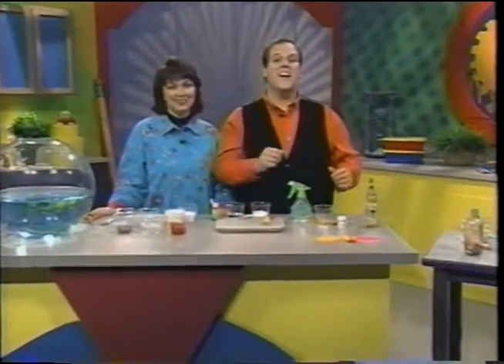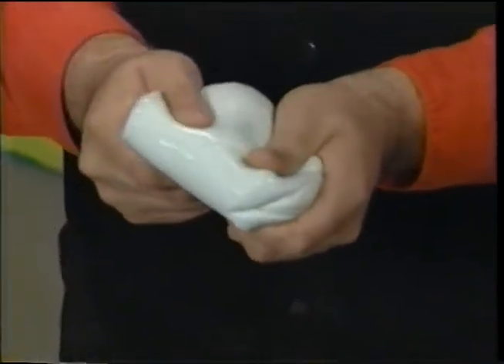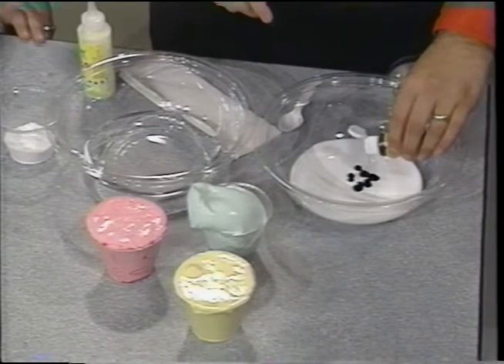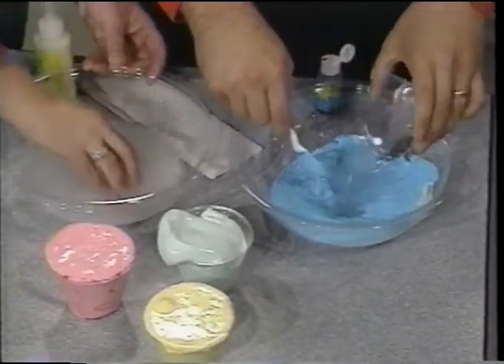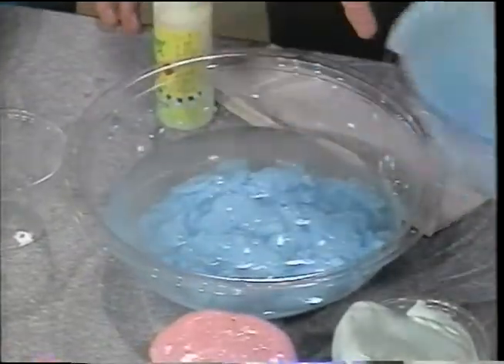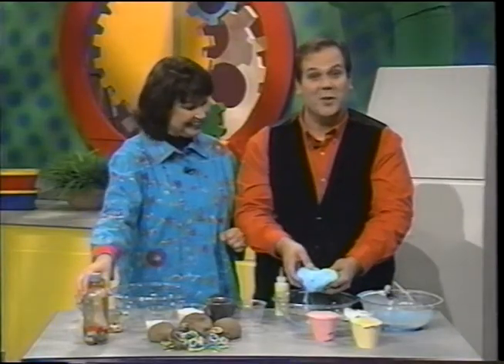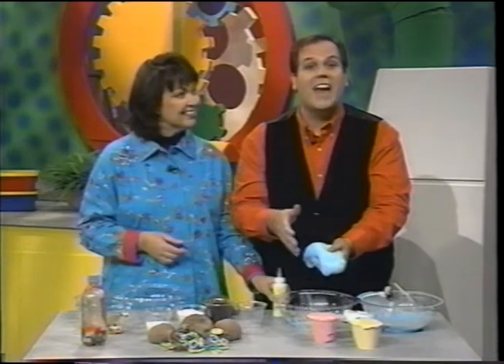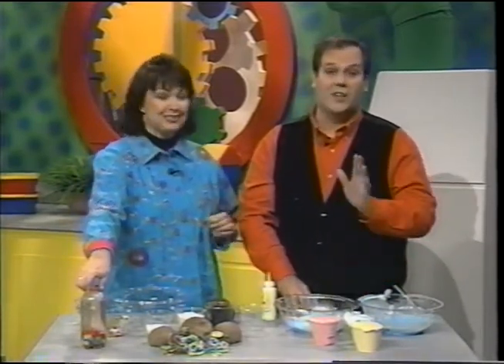How to Make "Gooey Gunk" Kids Concoctions (VHS 2003)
It's going to look like magic, but it's a science.
John and Danita Thomas show us how to make "Gooey Gunk" on Kids Concoctions. Ripped from VHS.